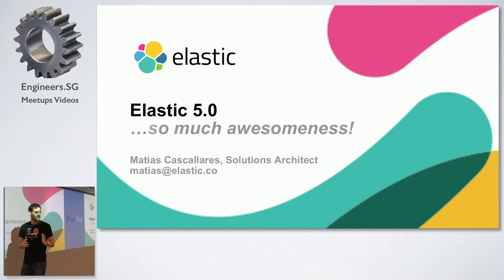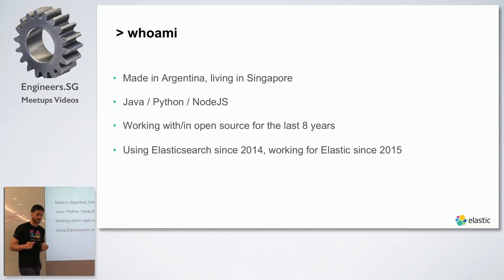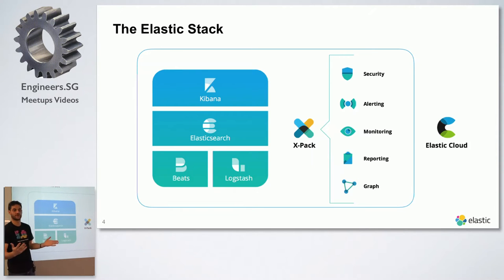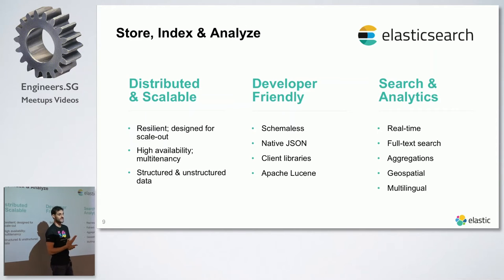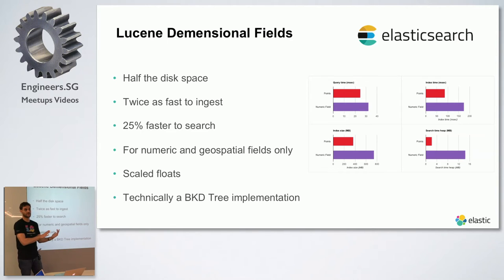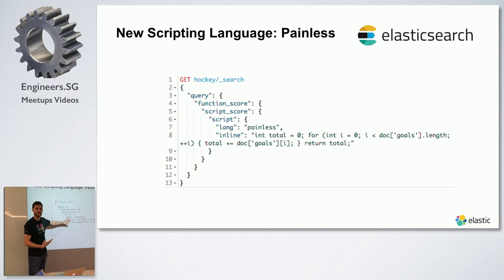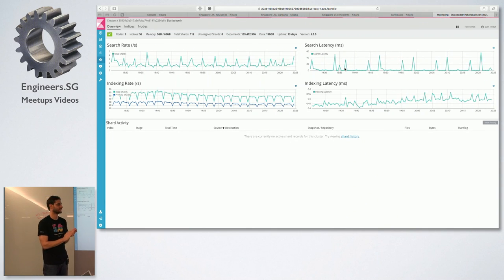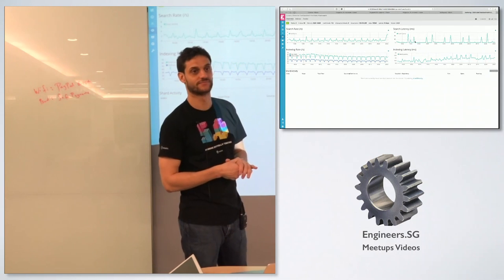What’s new with Elastic 5? - Singapore Java User Group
Speaker: Matias Cascallares

Matias Cascallares works for Elastic (the company behind Elasticsearch). He is based in Singapore but travels all the time so we feel lucky we’ve been able to catch him for our Elastic night!
Elastic 5 has just been released and Matias will take us through all the new features that come with version 5.